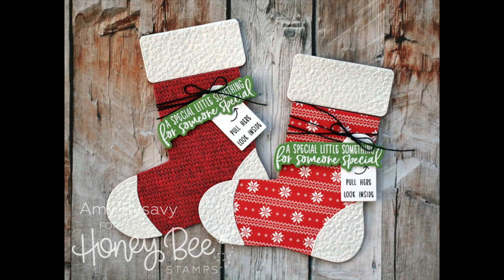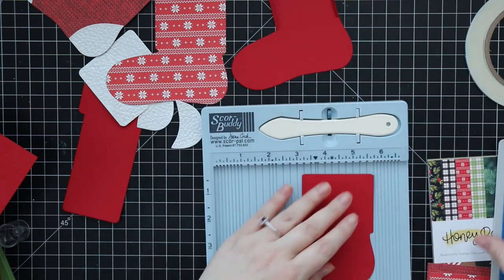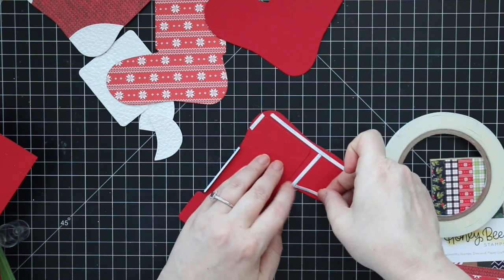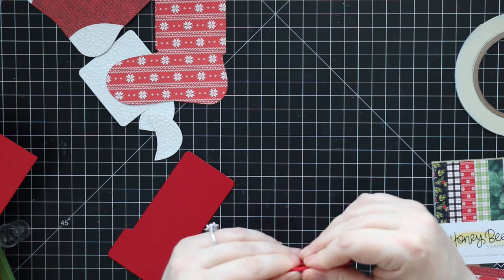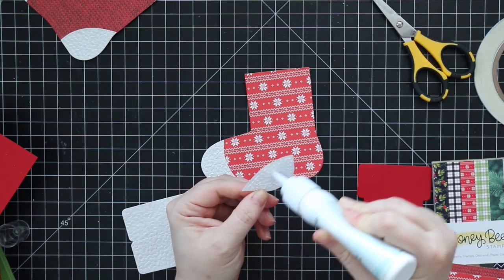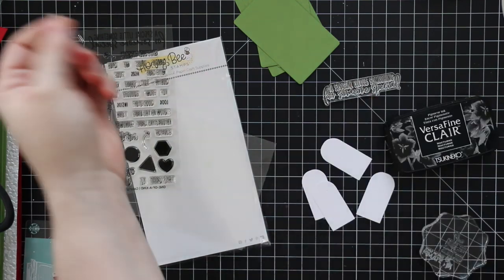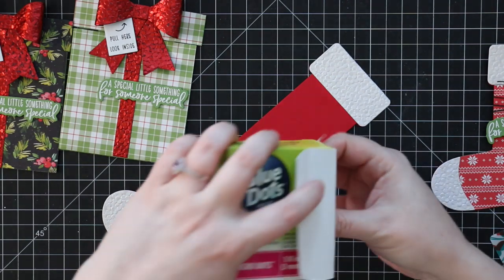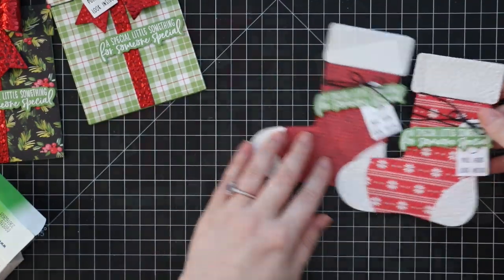Honey Bee Stocking Gift Card Holder Assembly | AmyR 2019 Christmas Series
• Honey Bee ONE OF A KIND Clear Stamp Set *

• Honey Bee HOLIDAY TRADITIONS 6 x 6 Paper Pad *

• Therm O Web Gina K Designs RED VELVET Cardstock

• Tonic RUBY GEMSTONE Hand Crafted Embossed Cotton A4 Paper Pack

• Tonic SNOWDROP MEADOW Hand Crafted Embossed Cotton A4 Paper Pack